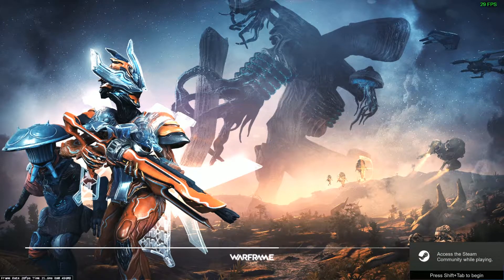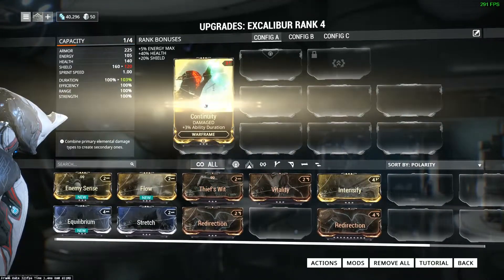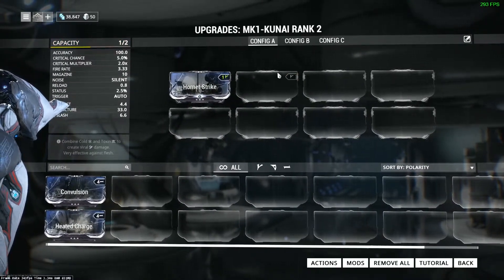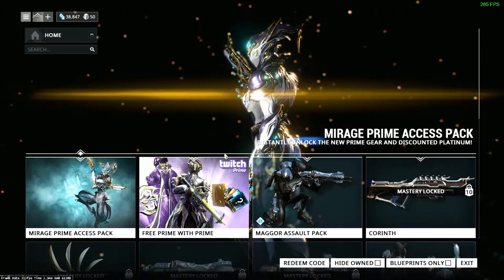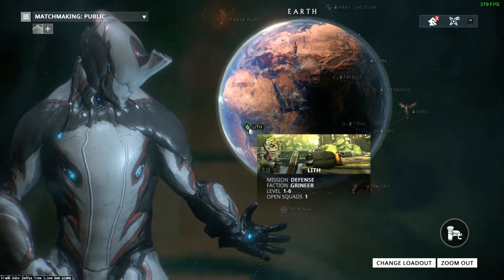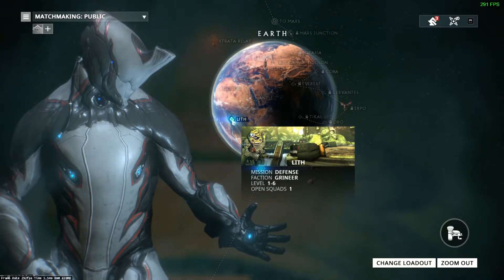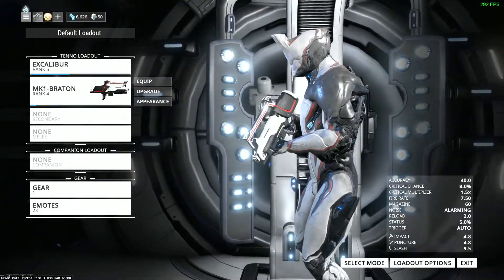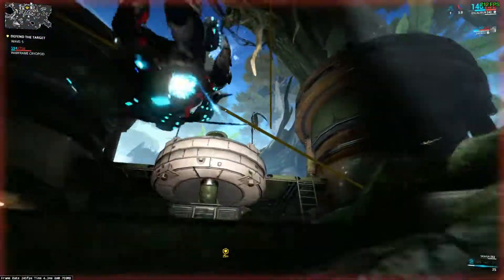Warframe Beginners Guide: Day 1 Basics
Warframe can be very overwhelming for new players.

This guide is targeted to new players who have just completed the intro missions it is not a comprehensive guide but a Day one basics guide to get new players going.

This video covers:

-Useful game settings
-Mods
-Foundry
-Market
-Mastery Rank
-Movement (Parkour)
-a few other items are touched on.